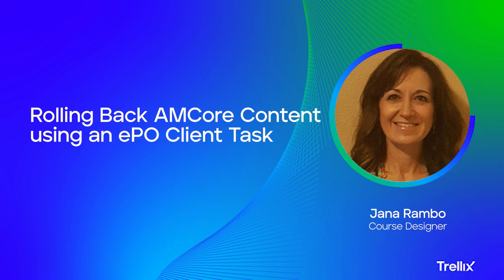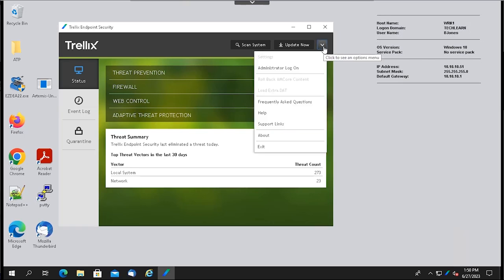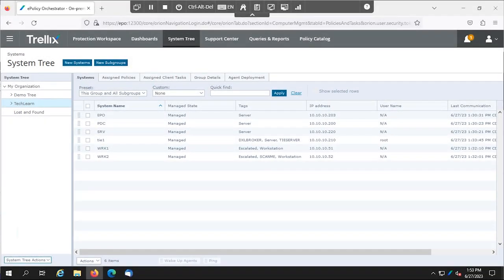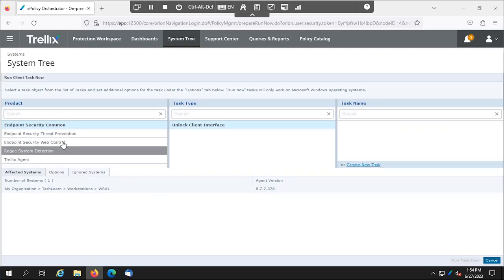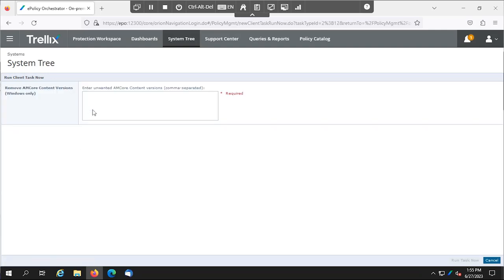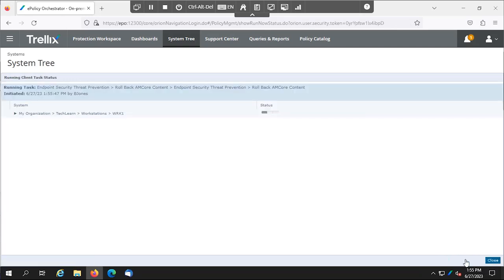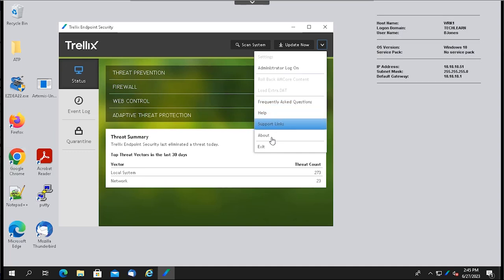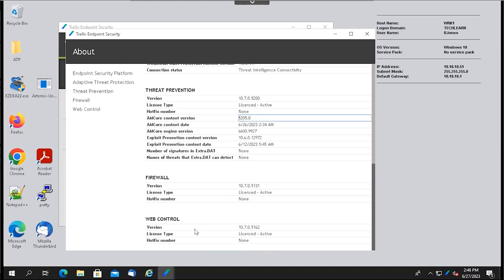Trellix Smart Tips - Rolling back AMCore Content using an ePO Client Task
In this installment of Trellix Smart Tips, Jana Rambo demonstrates how to roll back the AMCore content on Trellix Endpoint Security deployments on all managed endpoint systems, not just a single machine, using ePO Client Tasks.